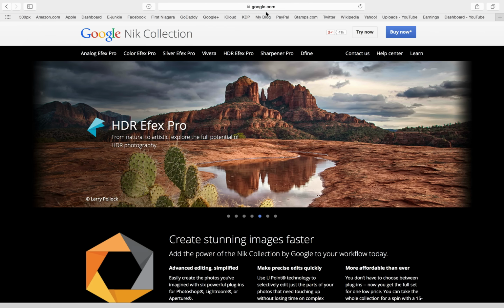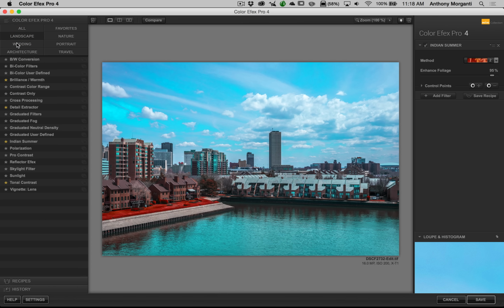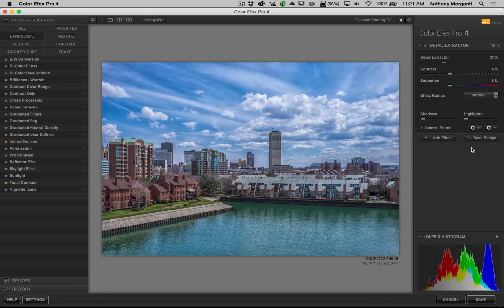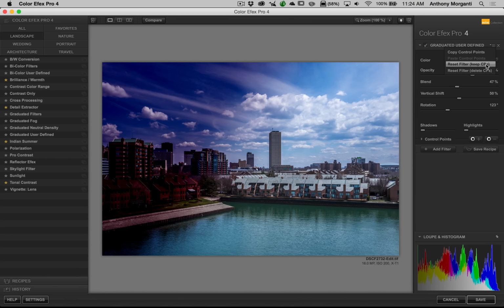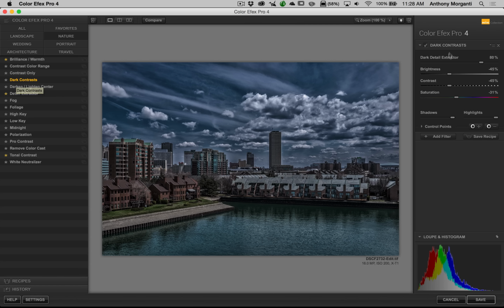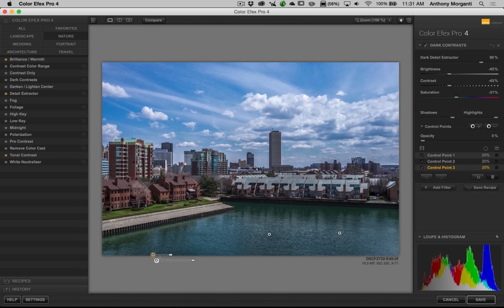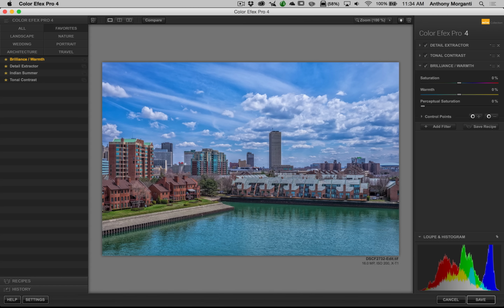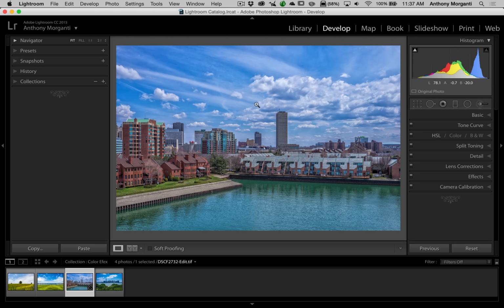Nik Collection - Episode 1: Color Efex Pro 4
This is the first video of a series where I demonstrate the suite of plugins from Nik Software . I'll be using them in Lightroom but they also work in Photoshop and Aperture.

In this episode, I'll be demoing Nik Color Efex Pro 4